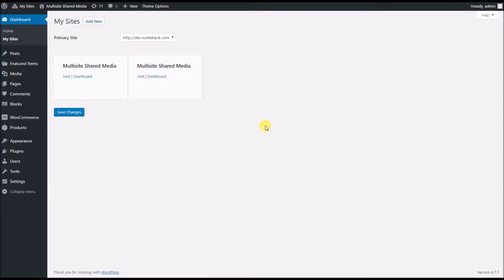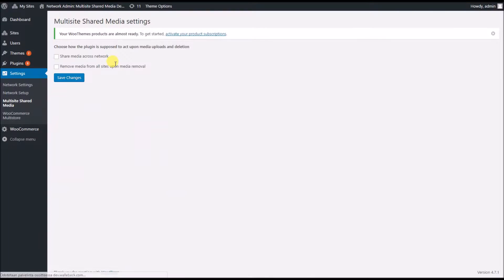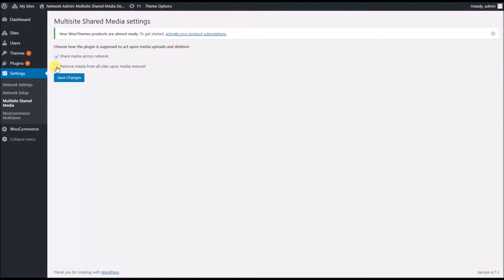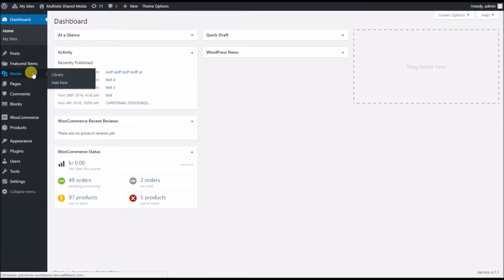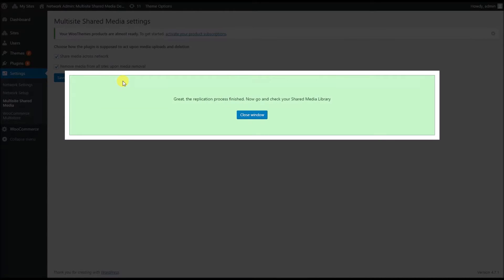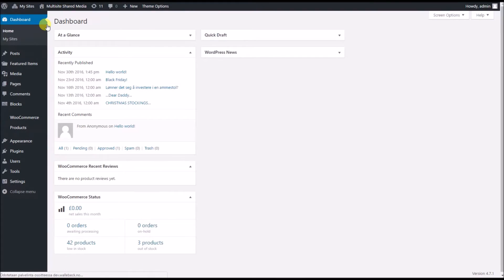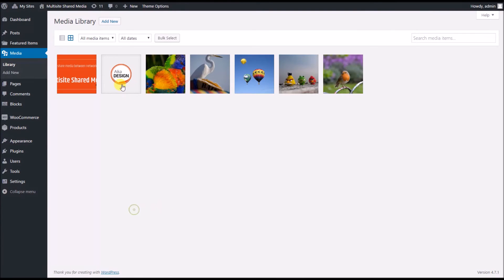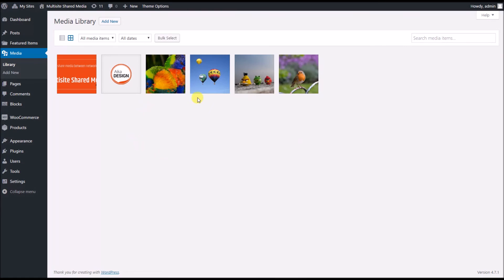WordPress Multisite Shared Media plugin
Do you need to use the same images on different network sites? If yes, then this is the plugin you need.

WordPress Multisite Shared Media does just what it says: makes the uploaded media available across network. It suits perfectly for multi-language setups, and yes, it supports Woocommerce.

Main features

Enable / disable media sharing between network sites
Enable / disable media deletion across network sites
Replicate all existing media from main site across network
Technical stuff: Translation ready
Technical stuff: Only references to the media files are replicated, files are hosted centrally, resulting in savings in disk space - hosting costs.

NARRATION:
Hi and welcome to this Multisite Shared Media demo, I'm going to show you how easy and simple this plugin is to setup and use.

Here we have our network where we have two different sites.

And we'd like to share media between those sites - images in this case.

So what I do? I have installed the plugin already, now I go to Network Admin &gt; Settings. There I will find Multisite Shared Media.

Here, I can enable the media sharing, so whenever I upload an image to any of the sites, this plugin will take care of replicating that image over to any other site on this network.

The other setting is related to removal of media. So if I check that on, it will remove the image from all sites whenever I remove it from any of the sites, and I prefer to have it enabled in this case.

So now I'm ready to go.

First, I have some images on my main sites already, which I would like to use on the other site. I'm going to replicate these five pictures over.

For that case there is a tool in Admin section, when I go back to settings and Multisite Shared Media. There's a button: Replicate all existing media from main site, and this button will do the trick for me.

It starts a process and while there might be thousands of pictures, it will make the process a bit slower and take some time, maybe
30-45 minutes. You can also break it on any time, put it on pause and continue the process, it will continue the process from where it left off.

I'm ready for now, so I close the popup and as I can see now, the images have appeared up here, in the second site.

Now, if I want to upload some new pictures: Add new &gt; Select files, and I have two pictures which I would like to upload - I upload them here, and as you can see, it goes quickly and if I now go to the main site and Media Library, I can see that those two pictures have popped up here as well.

Easy, quick and lightweight.

Now, if I want to remove some pictures, eg. this bird picture here, I select to Delete it permanently and it's gone away.
Now if I go to the second site and Media Library, I will see that the bird has gone away from here too.